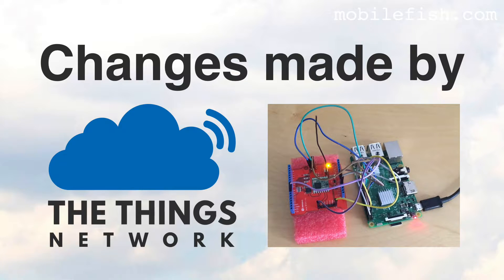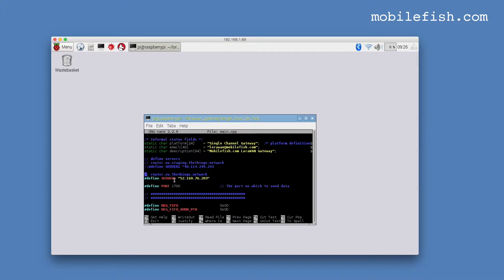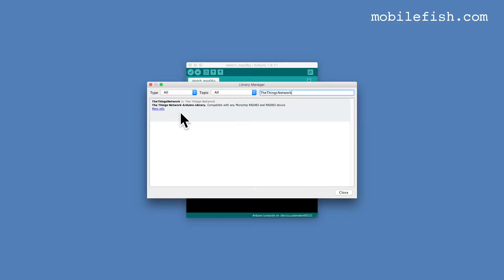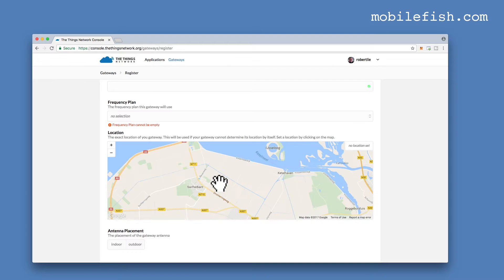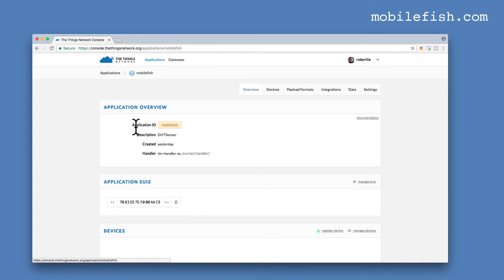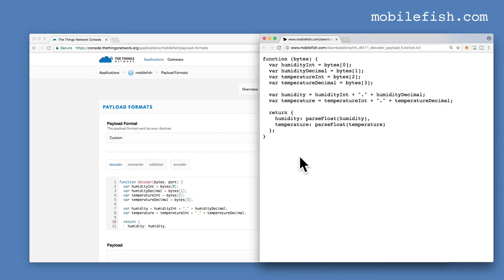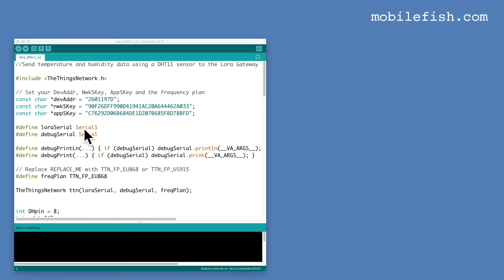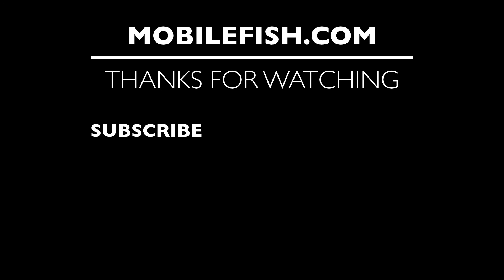Changes made by The Things Network, part 8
If you watched my previous 7 videos in the "Single channel gateway with The Things Network" playlist, many things will not work anymore.
The reason for this is because The Things Network made several changes to their website and their Arduino Library.

Instead of reshooting all my videos, i have made this tutorial showing you where i have made some changes to the single channel packet forwarding software,
how to import the new Arduino library from The Things Network and how to register a gateway, create a new application and device in the updated web console.